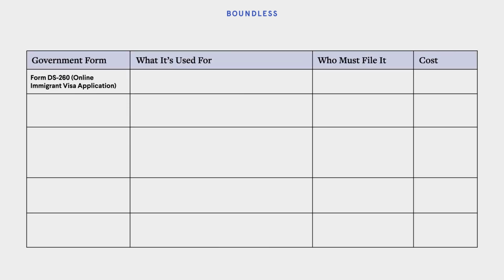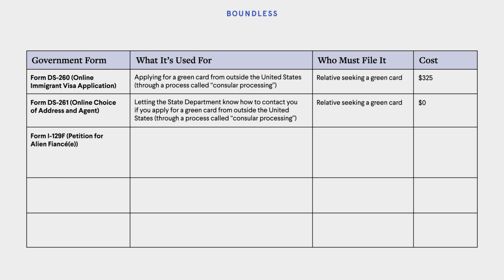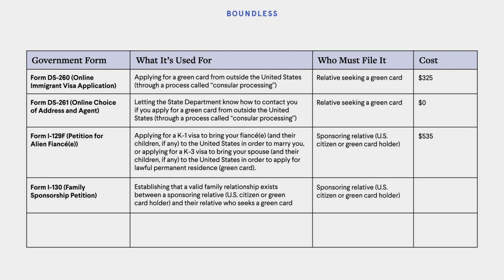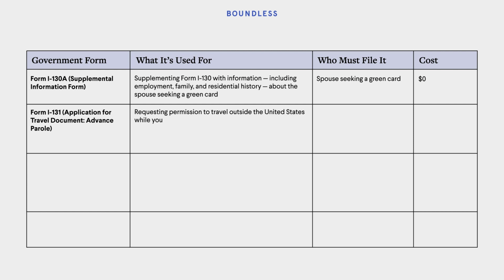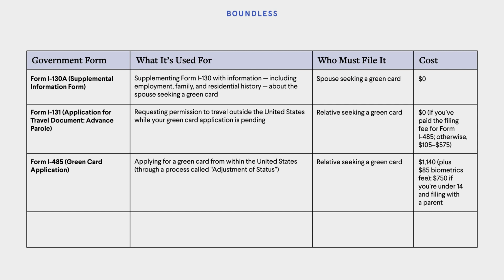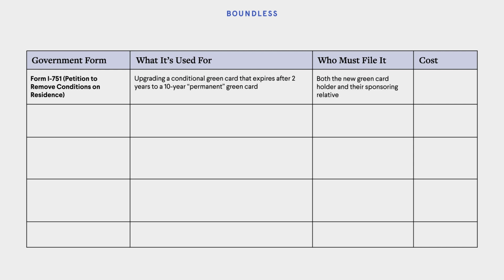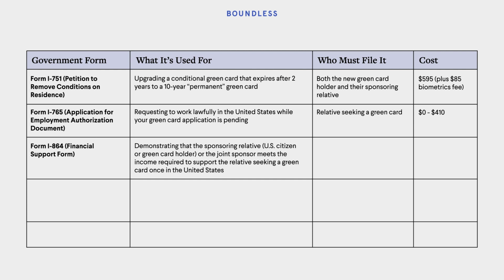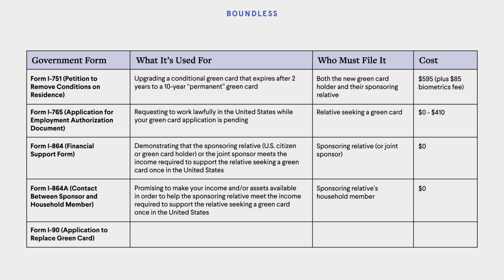Common Immigration Forms and Fees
If you’re applying for a family-based green card, then there are certain government forms that you’ll need to complete, each with its own varying costs. In this video, we’ll give a brief overview of some of the most common ones plus their cost.

Please note that the government updates immigration forms regularly, so always double-check USCIS.gov for the newest version.

Are you thinking about applying for a green card? Boundless can help! We turn all the required government forms into simple questions you can answer online at your convenience. Afterward, we run your application through 4 separate quality checks to ensure the highest accuracy before it’s filed.